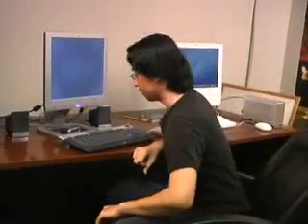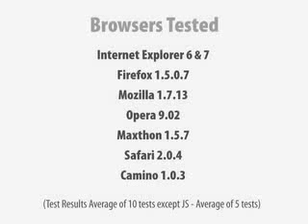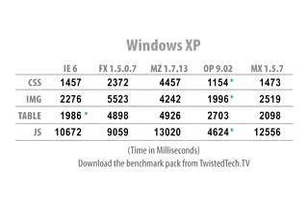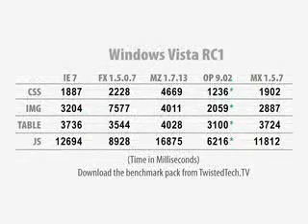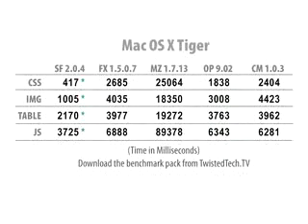Fastest Browser Benchmarks - Twisted Tech TV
All the major browser claim to be the fastest so we benchmarked them and came up with some interesting results.